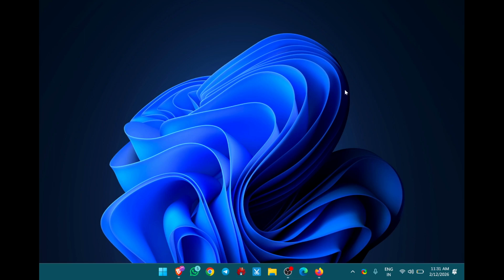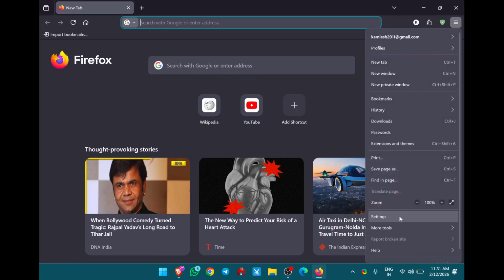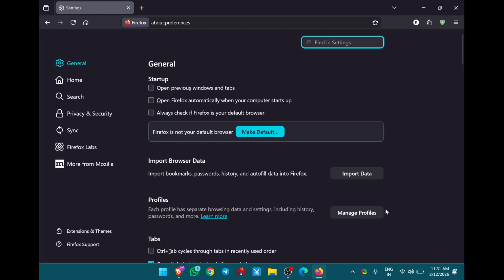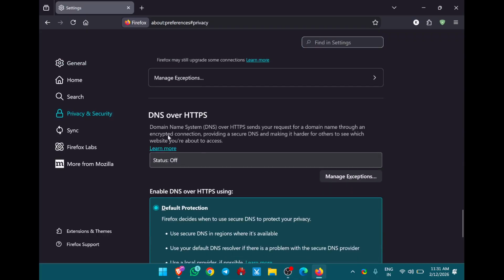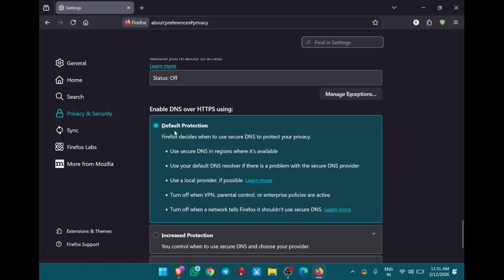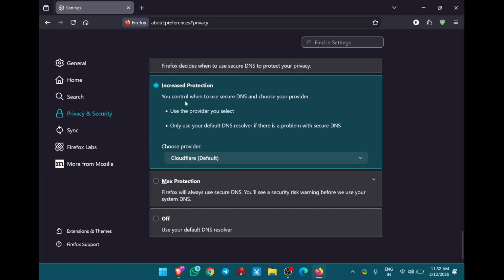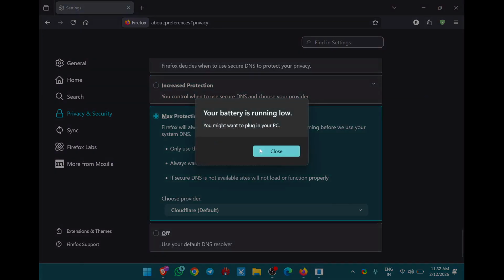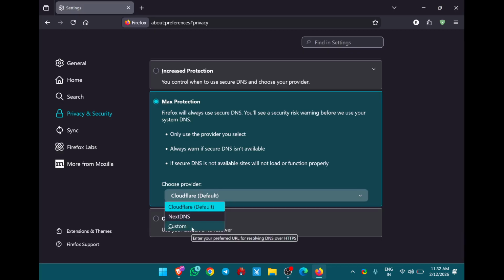How to Enable Secure DNS in Firefox (Windows 11/10) | GearUpWindows Tutorial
In this video, I will show you how to enable Secure DNS in Firefox on Windows 11 or Windows 10.

Secure DNS, also known as DNS over HTTPS (DoH), encrypts your DNS requests and helps protect your browsing activity from being monitored. This improves privacy and security while browsing the internet.

🔹 What You Will Learn:

* What Secure DNS is
* What DNS over HTTPS means
* How to enable Secure DNS in Firefox
* How to choose a custom DNS provider

This tutorial works on both Windows 11 and Windows 10.